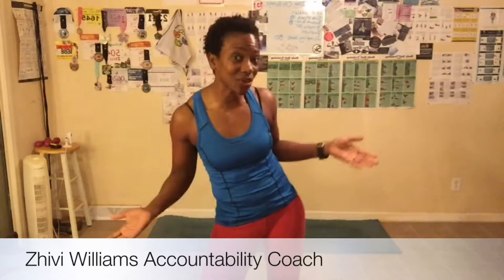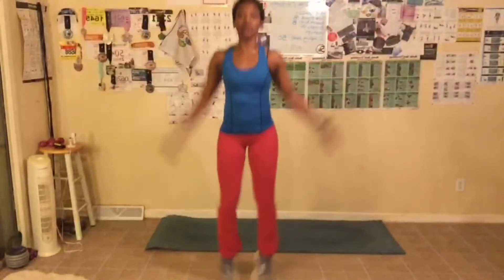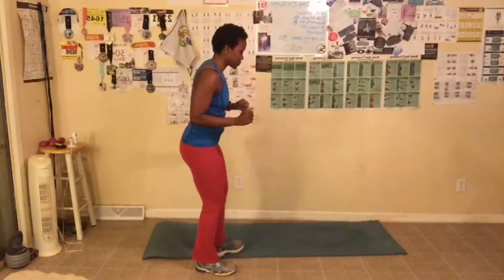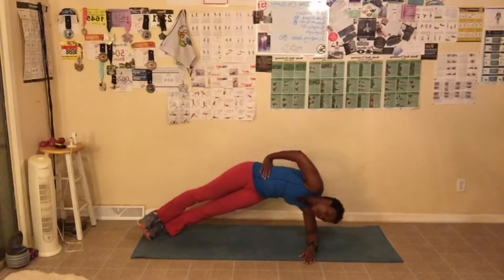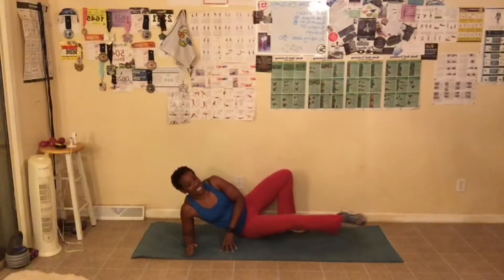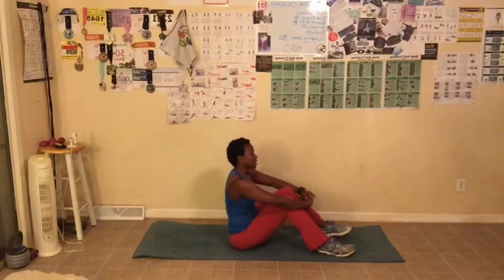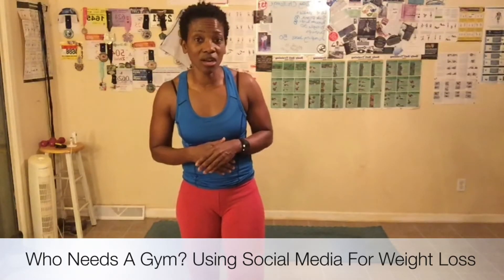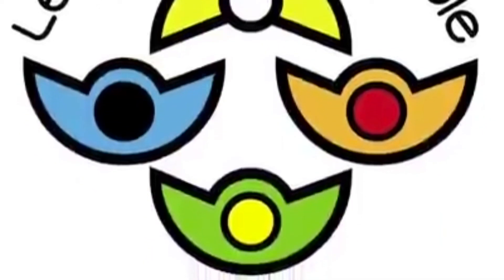Day 24 Push-ups, Love Handles and Jumping Jacks Challenge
Do you need motivation, encouragement and accountability for exercising and eating healthy?

Find out the 10 Simple Steps you can take now to become leaner and healthier

Welcome to LBX Fitness, where we hold you accountable for reaching your goals by providing free motivational, exercising and healthy eating videos.

Are you ready? Are you joining me in today's workout? Let's get started. We have 4 days left of the challenge. Welcome to day 24 of the challenge. Let's get started. Give me 100% for this last workout. Do your best. Always consult your doctor before starting a new exercise program.
Push-up Challenge: REST DAY
Love Handles Challenge:
18 Side plank lifts
18 Russian twists
20 Bicycle crunched
Jumping Jacks Challenge:
50 Jumping jacks
Click the following link to join the MOVE MORE TO WIN Challenge
We are going to have a blast and there are prizes you can win. For ages 18+ and you can live ANYWHERE in the WORLD. Grab you friends, family and co-workers and join this challenge.
NEW BLOG: Believe It, Speak It, Don’t Give Up and Reach Your Goals Blog
Buy your copy of my new book Who Needs a Gym? Using Social Media for Weight Loss today. or Amazon, Barnes and Nobles or Books-A-Millions
Sign up to day for your one time FREE 30 minute consultation by clicking the following